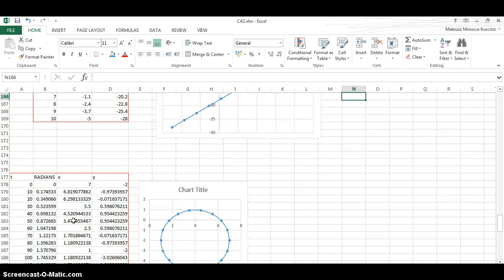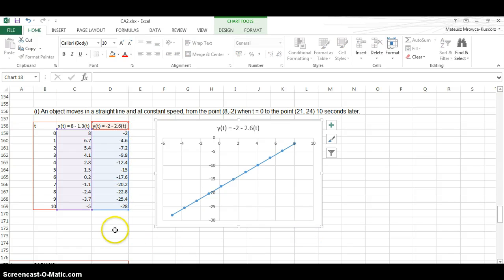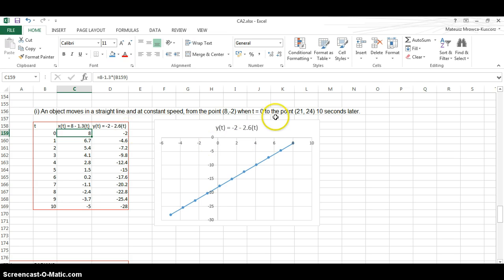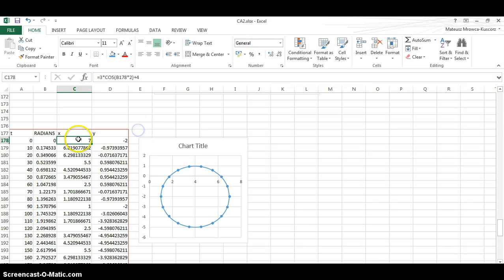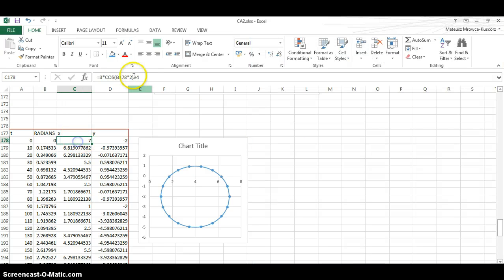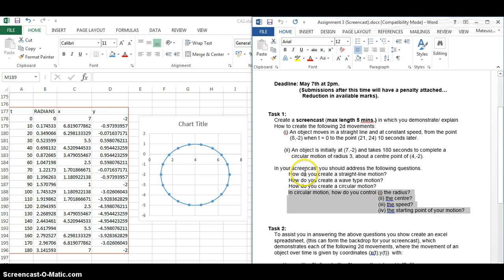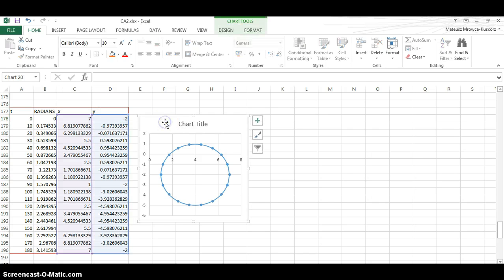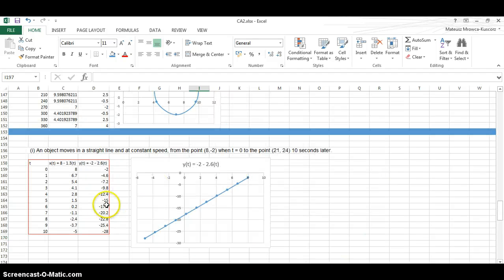Mathematics Parametric Functions and their graphs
College assignment for Mathematics